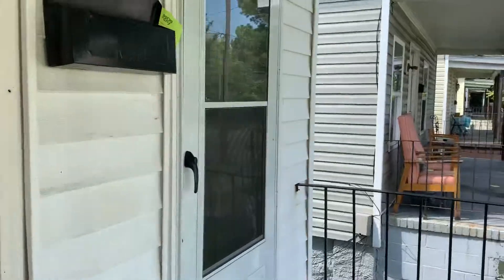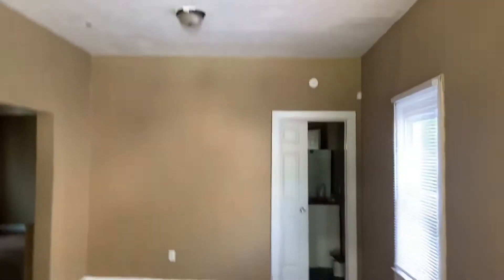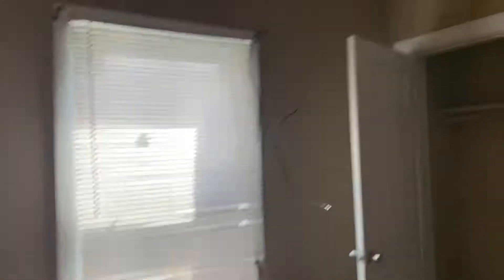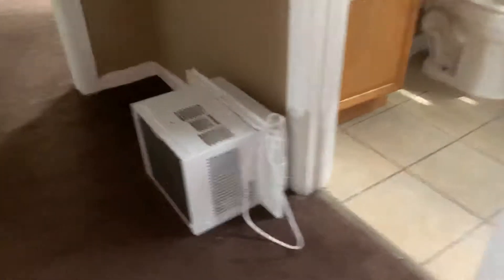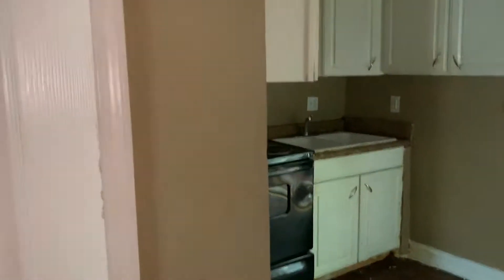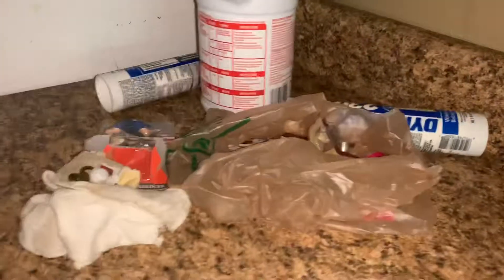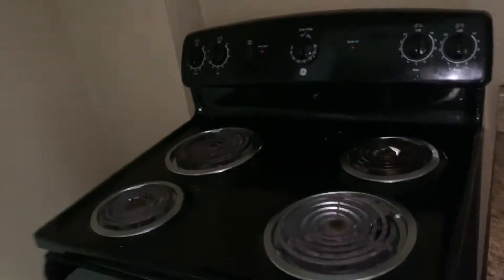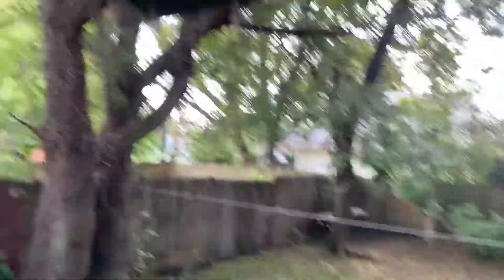834 23rd street Newport News VA